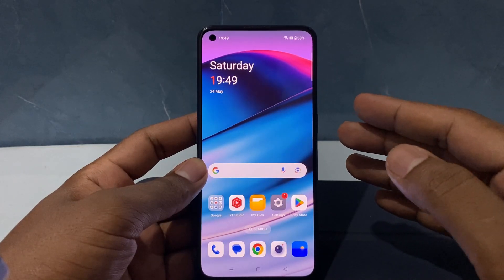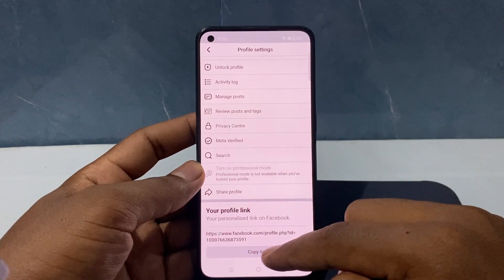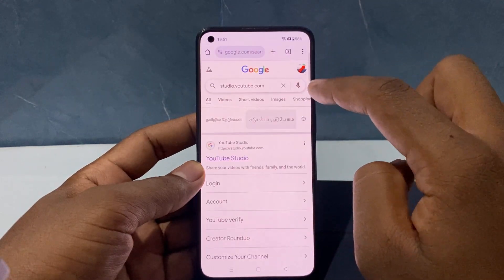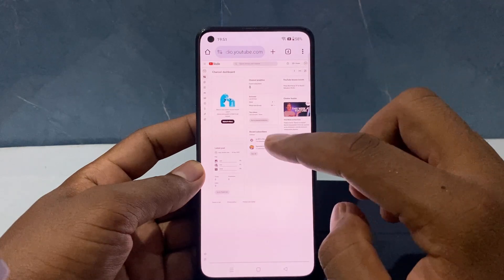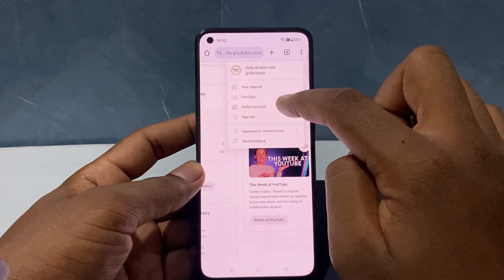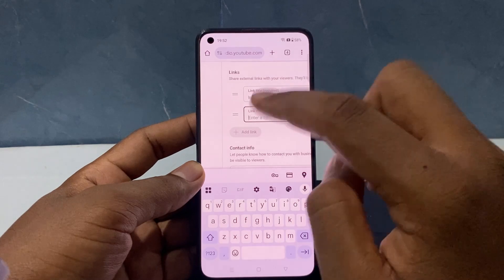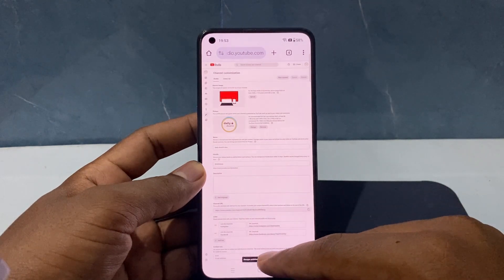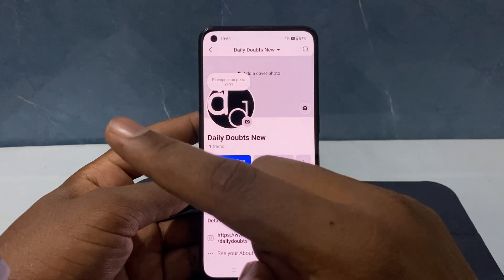how to add facebook link to youtube channel?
How to Add Facebook Link to YouTube Channel? In this video, I show you how to add facebook link to your youtube channel on android phone. Actually, You can easily add your facebook profile link to youtube channel on mobile phone.